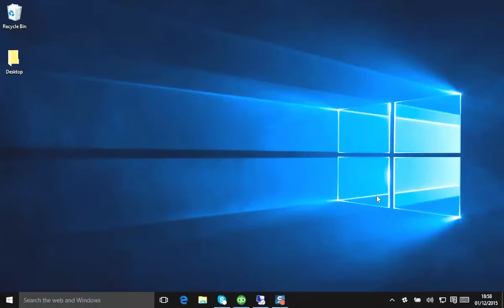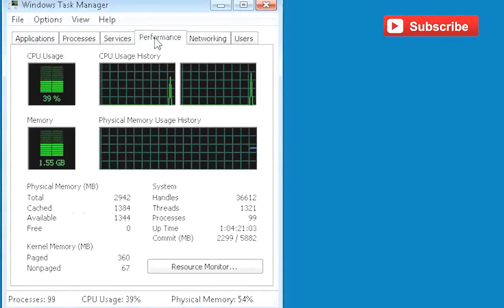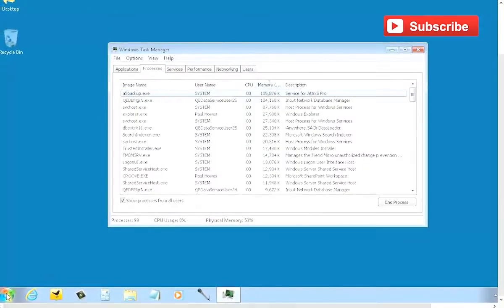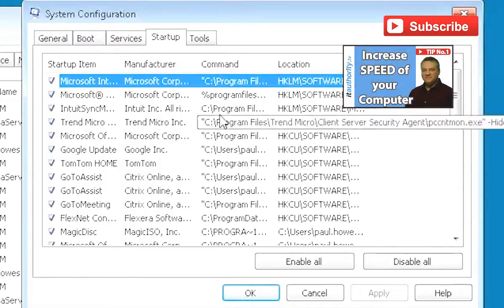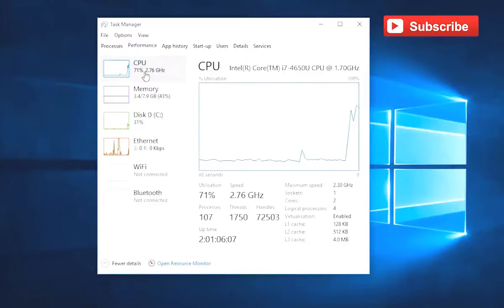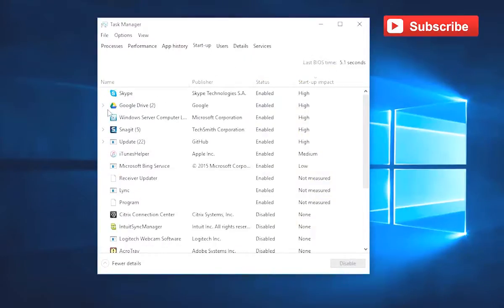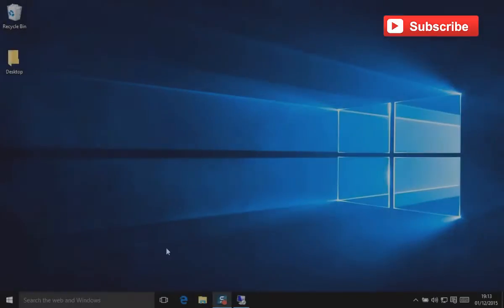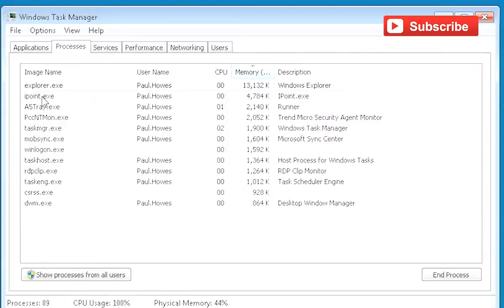TIPS WINDOWS 10